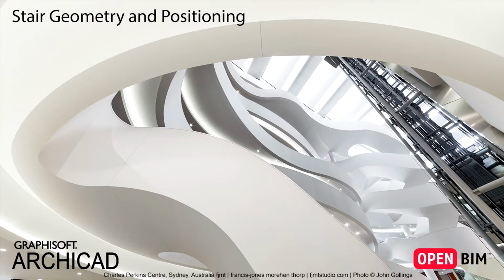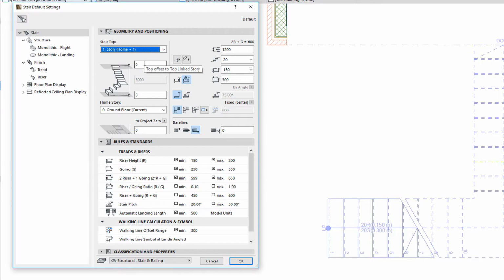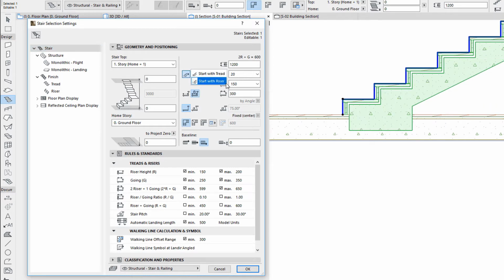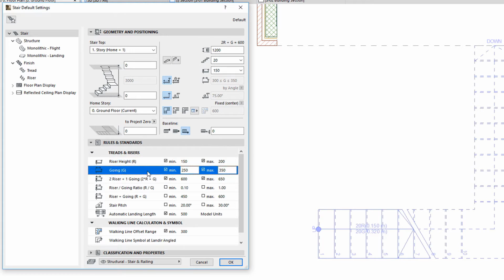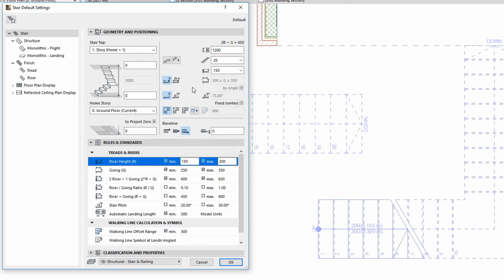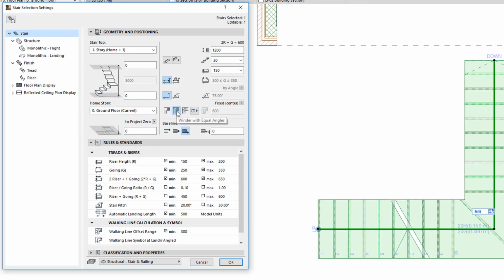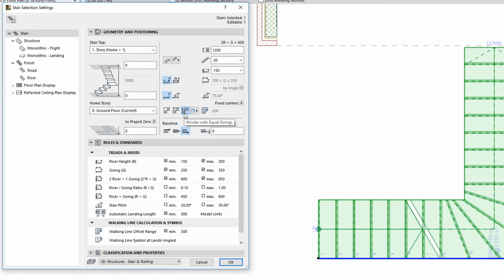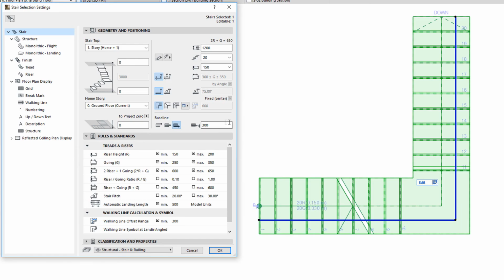Géométrie et Positionnement des Escaliers